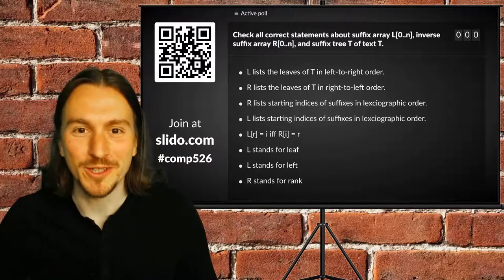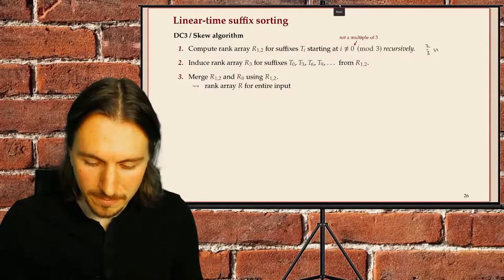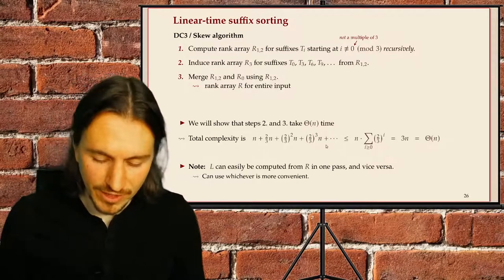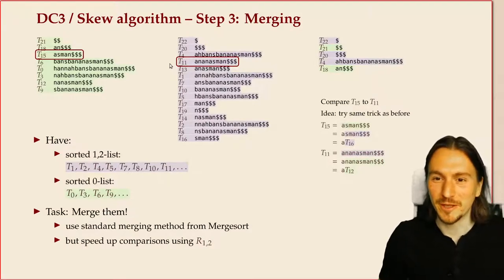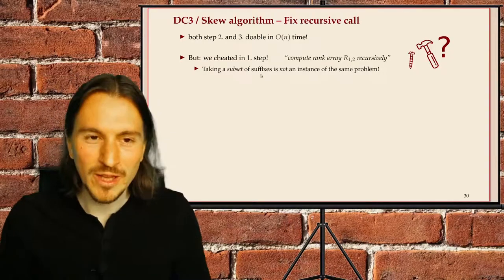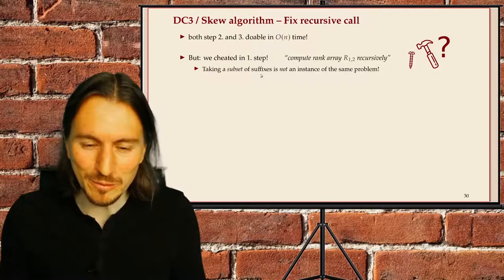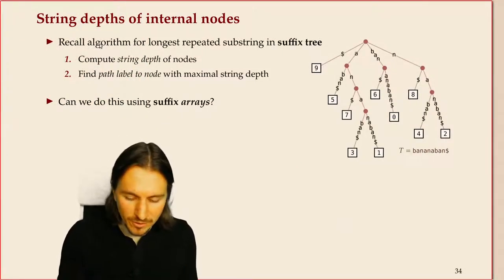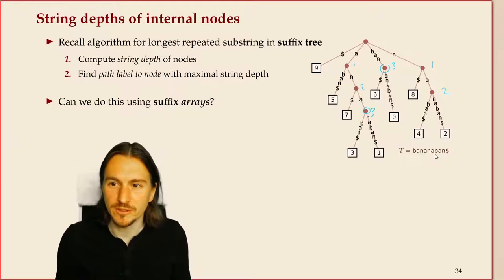COMP526 Lecture 14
livestream of COMP526 lectures